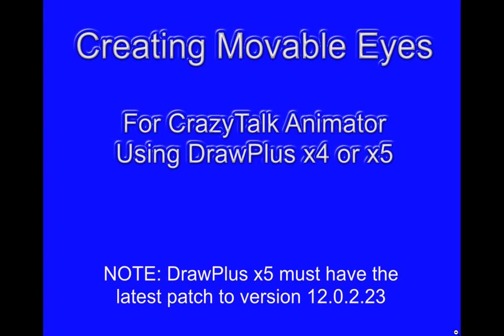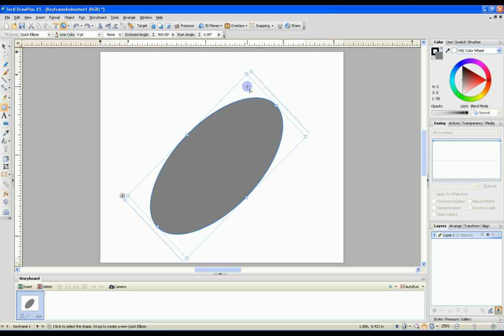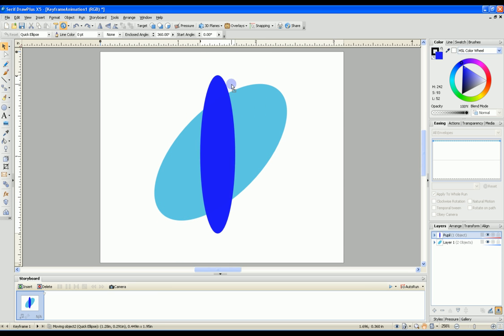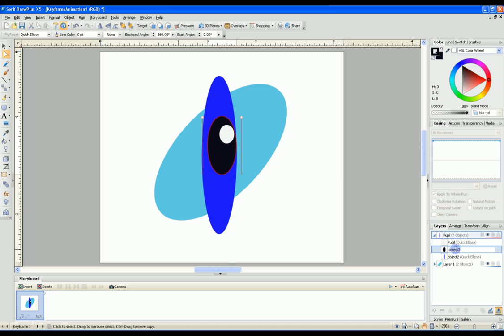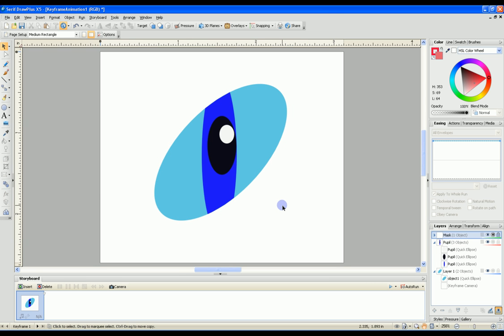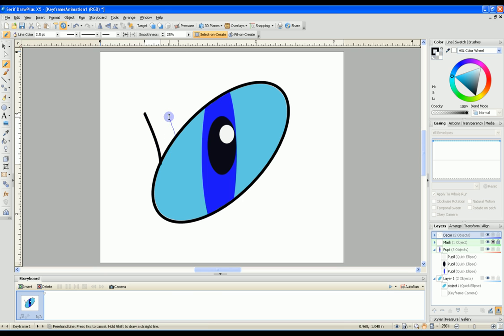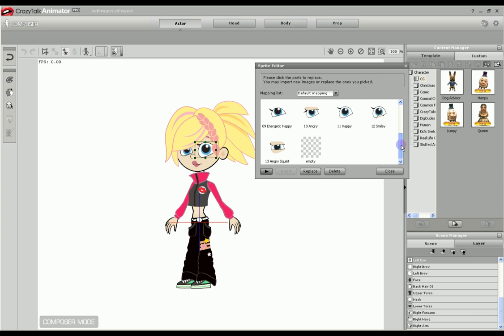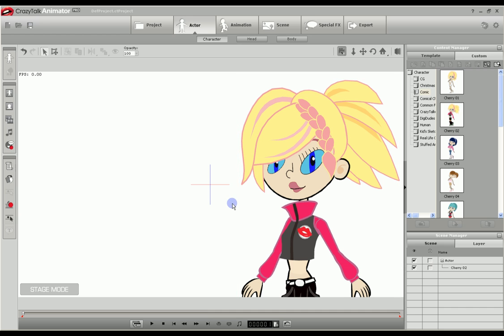Creating Movable Eyes for CrazyTalk Animator using DrawPlus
A short tutorial on making movable eyes in CrazyTalk Animator using DrawPlus x4 or x5